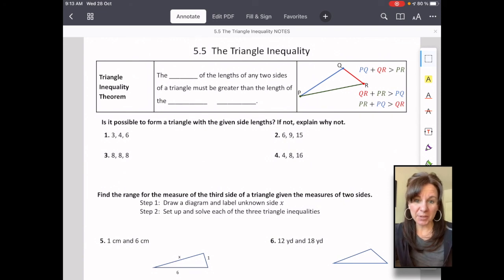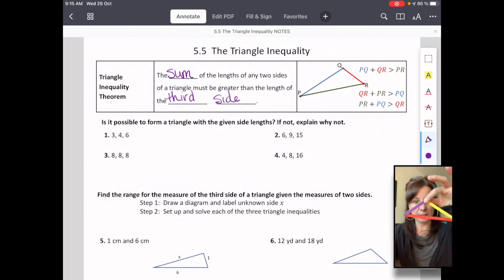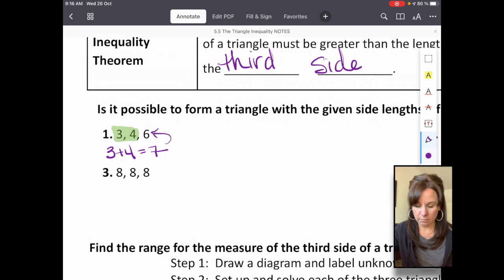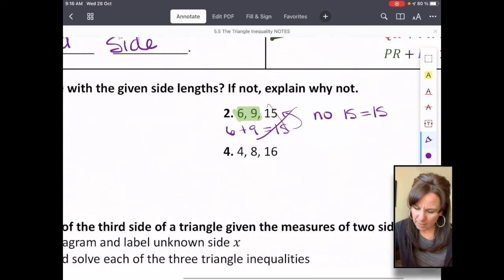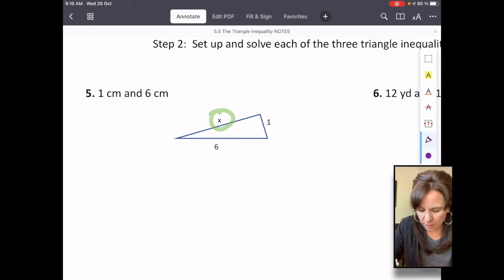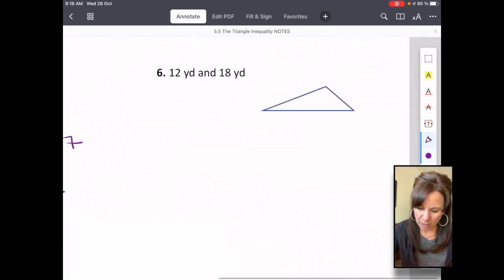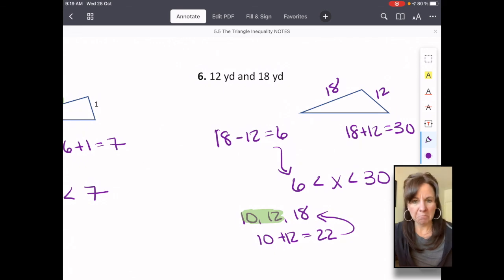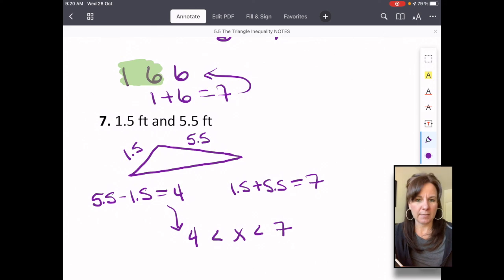5 5 Triangle Inequality Theorem VIDEO